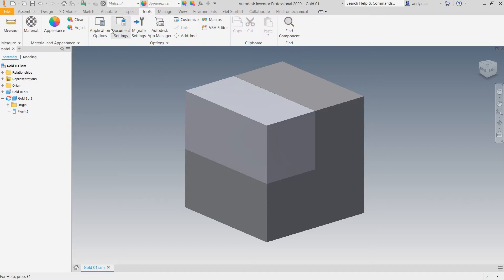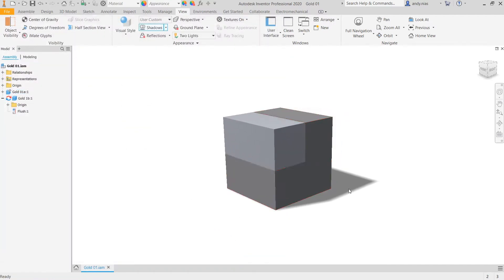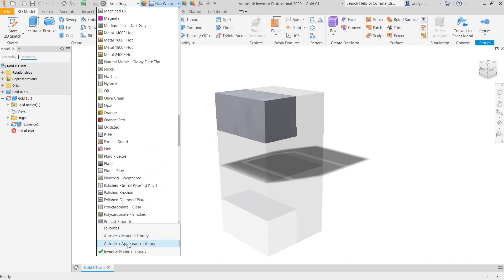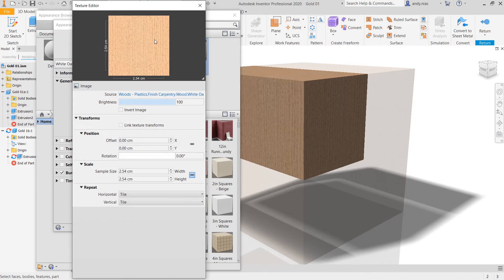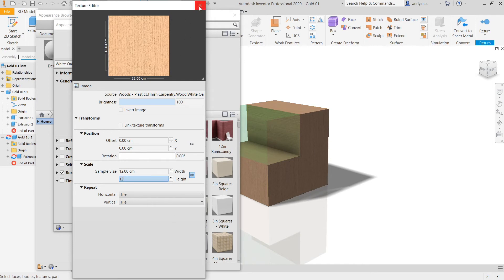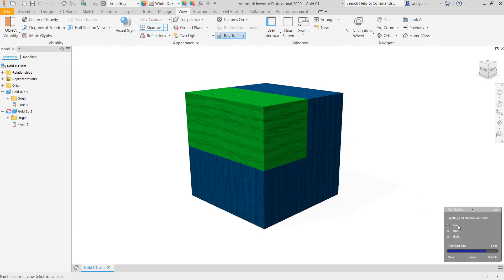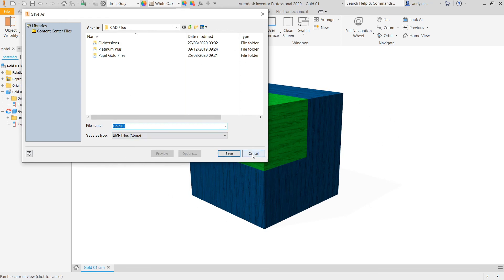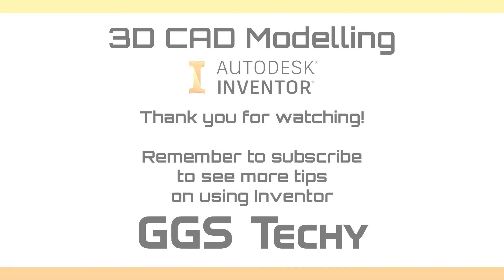Creating simple rendered views in Inventor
This video looks at changing view settings and adding materials in order to create a more realistic view in Inventor that can be exported as an image.
0:00 Start
0:04 Changing view settings
3:56 Adding and modifying materials
10:47 Exporting an image
12:07 Using Ray Tracing for added realism
16:25 Inserting your image into a drawing sheet